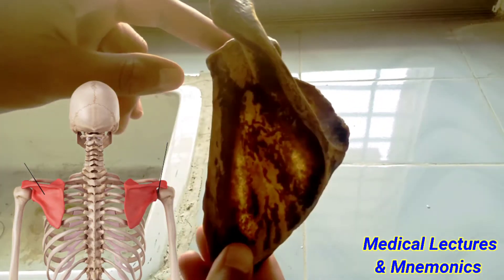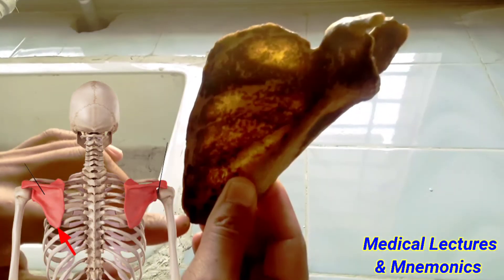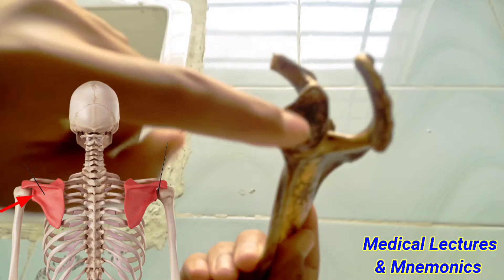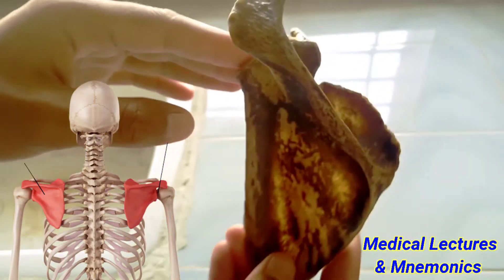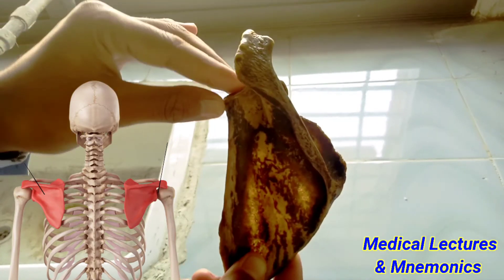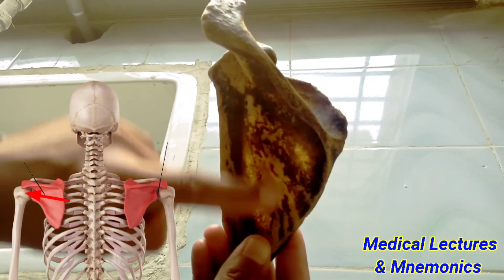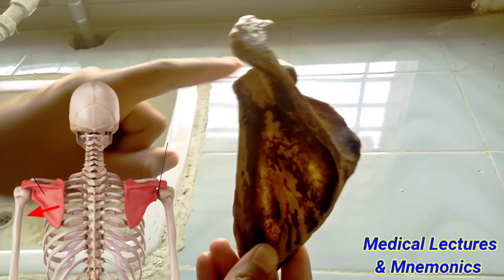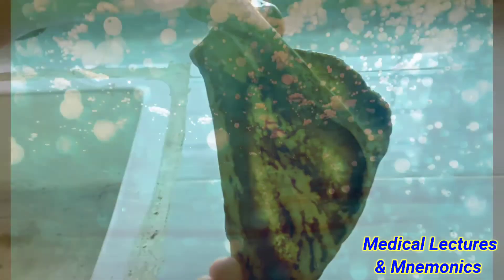scapula anatomy 3d